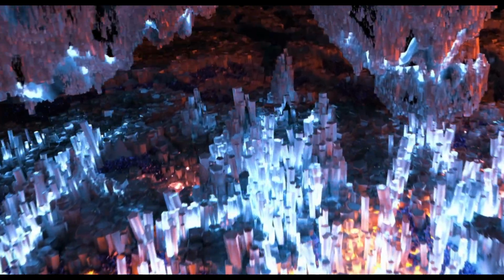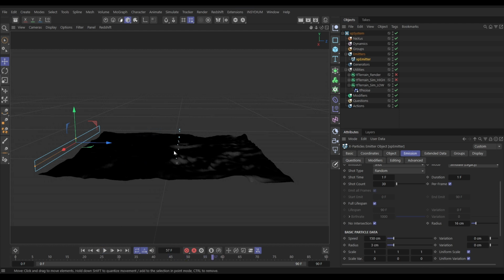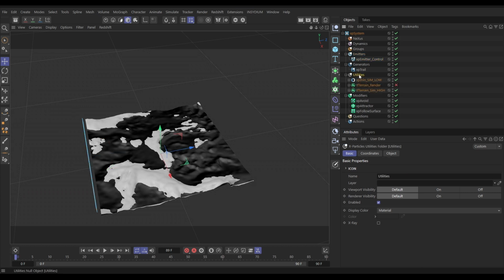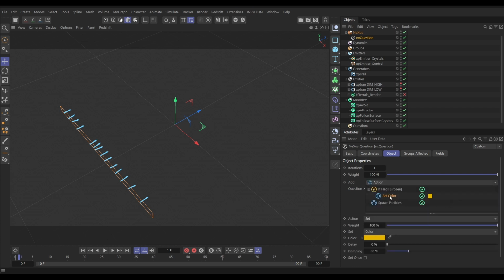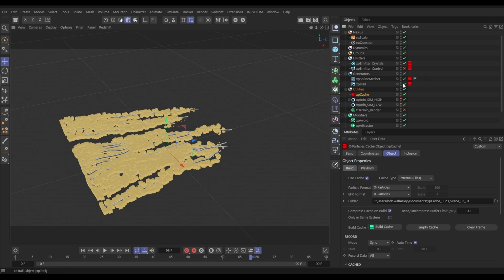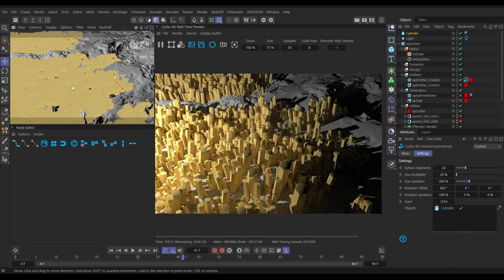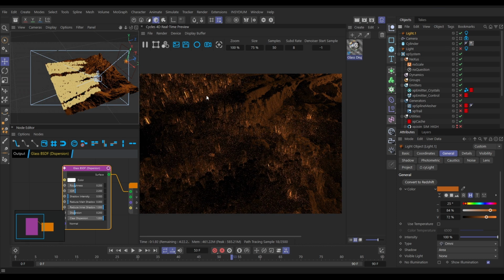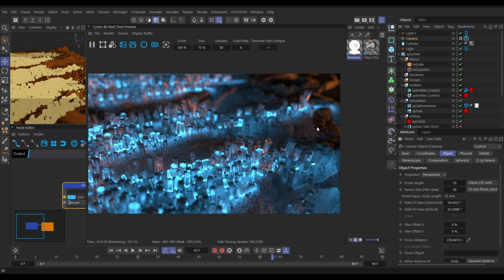Black Friday Breakdown - Crystal Spawn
In this tutorial, we'll generate procedural crystal growth systems using X-Particles, NeXus, TerraformFX and MeshTools.

We'll spawn particles on the surface of a custom terrain using several modifiers, including xpFollowSurface and nxScale.

The particles will then be used to render instances of crystal geometry with Cycles 4D.